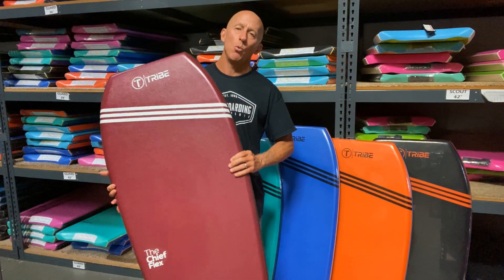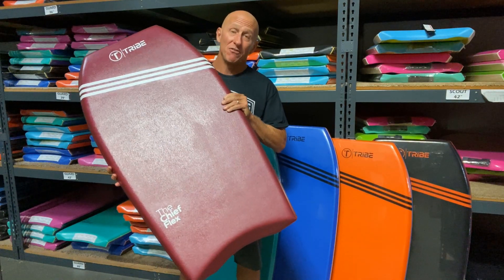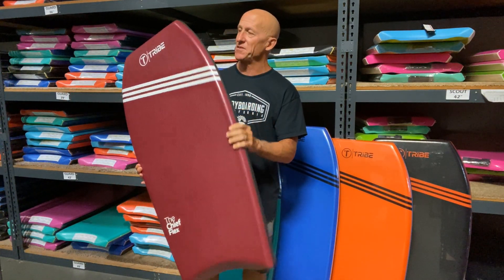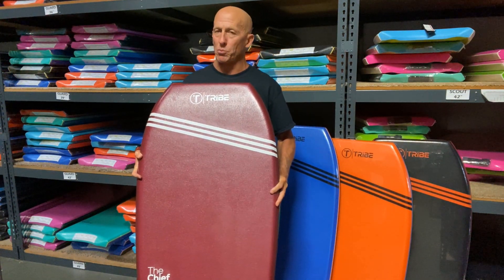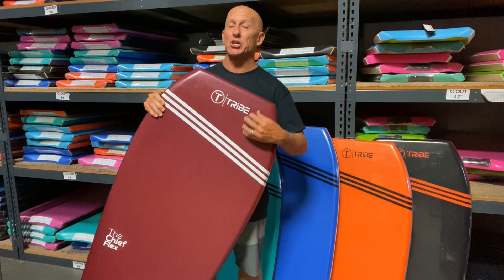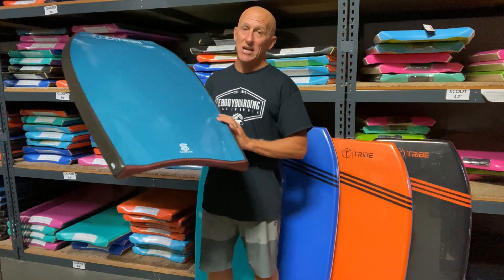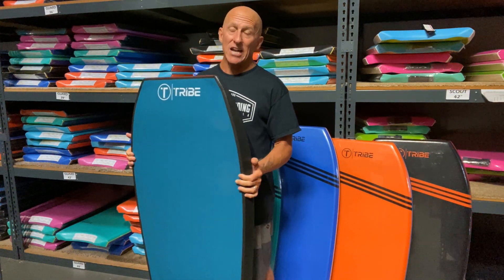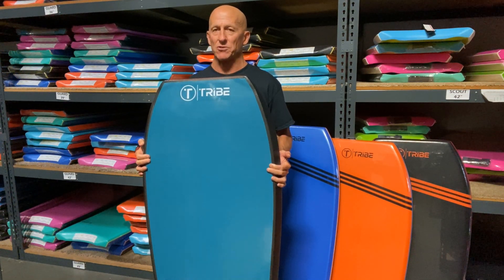eBodyboarding review of the Tribe Chief Flex Bodyboard by Jay Reale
A lighter-weight and more flexible and affordable take on our best-selling Chief model, the Chief Flex features the same wider/thicker outline, but puts a lower-density core inside along with one stringer and Skintec stiffening layer under the deck.  Rock on riders over 200lbs!  You've found your magic board!